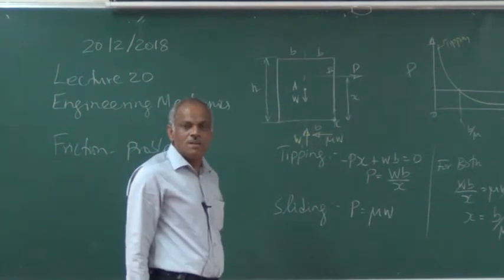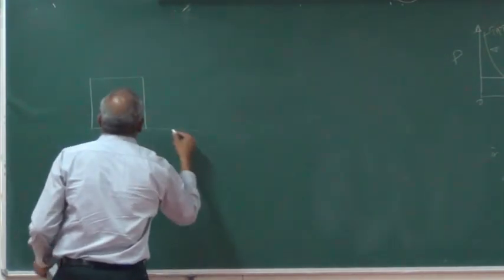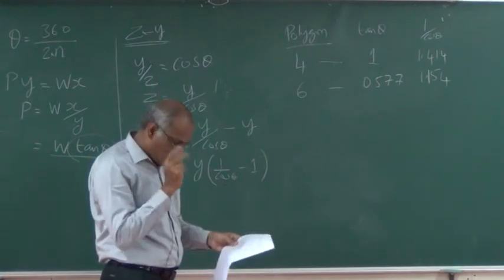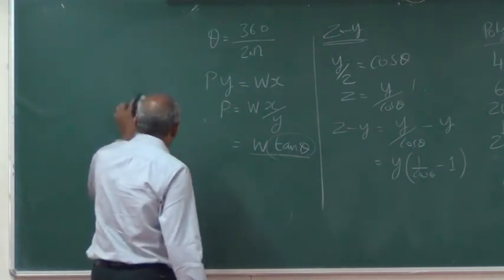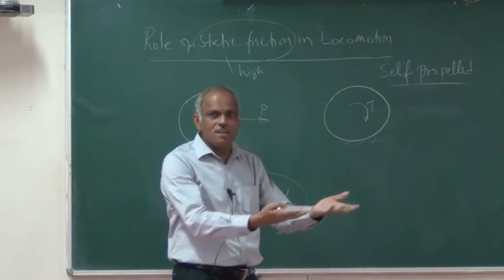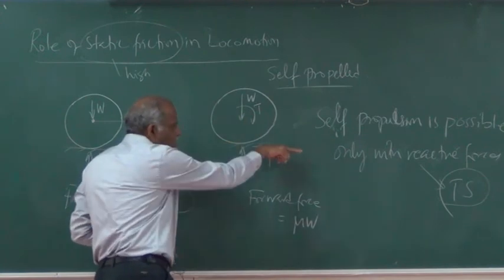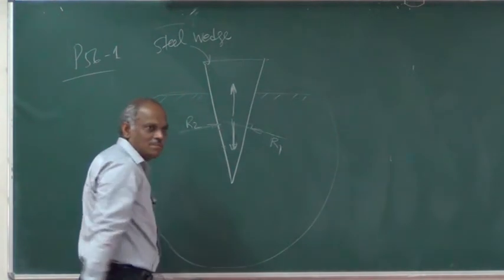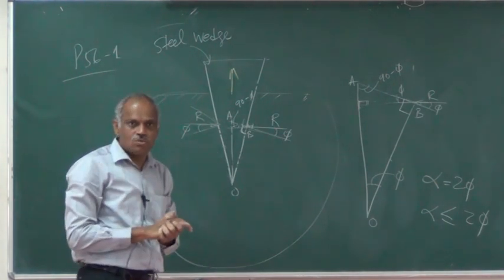Engineering Mechanics Lecture No- 20 Problems in Friction, static friction in locomotion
These are a series of lectures on Engineering Mechanics delivered by Dr. K. Pannir selvam to students of the Department of Mechanical Engineering in NIT-Trichy in the year 2018.